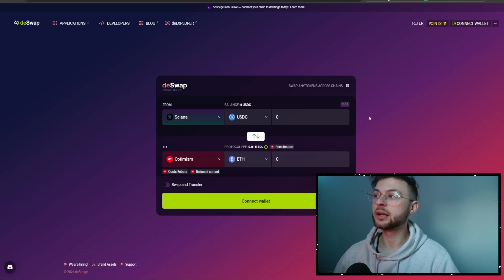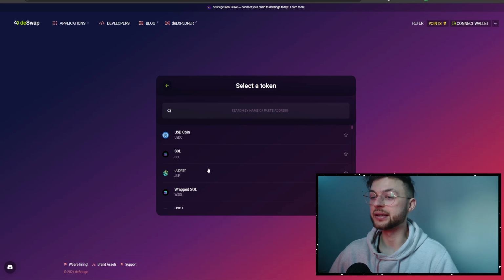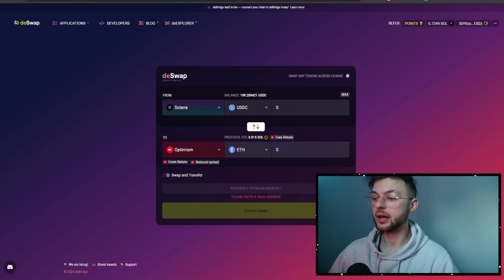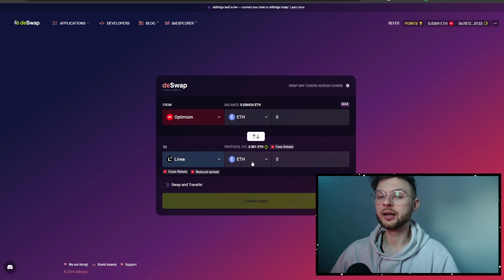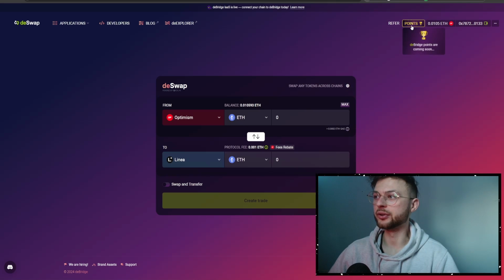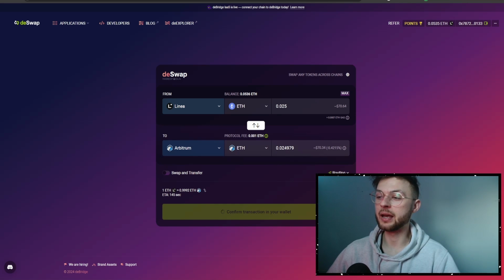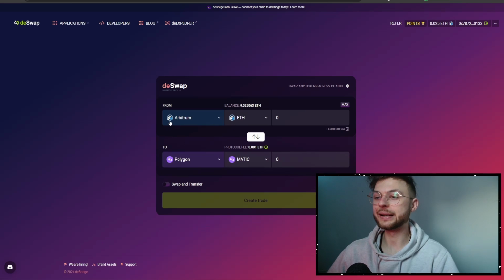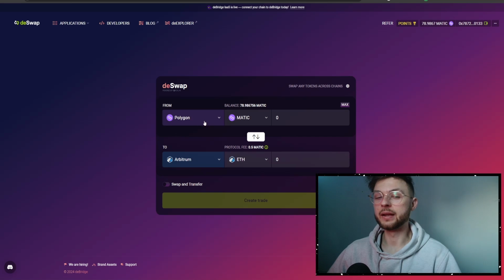DeBridge Airdrop Tutorial (DON'T MISS OUT)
DeBrdige finance airdrop guide, interoperability protocols - in this video I will show you step by step guide on how you can qualify for the Debridge airdrop